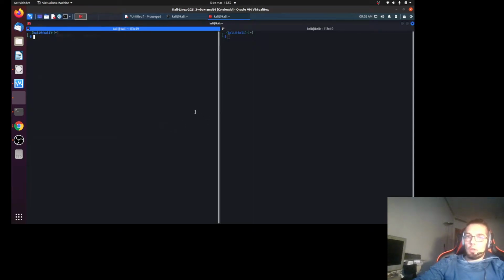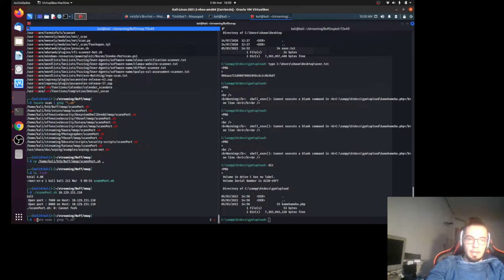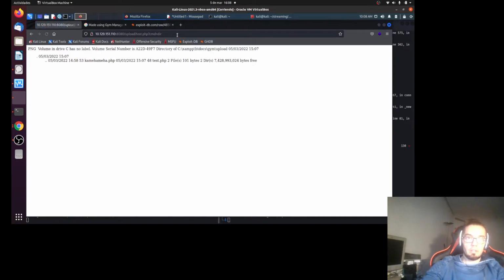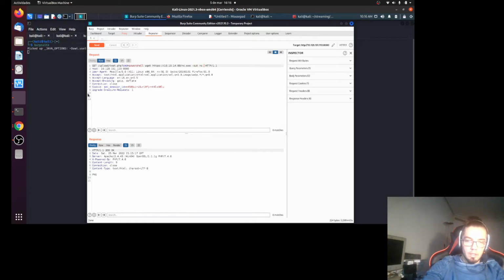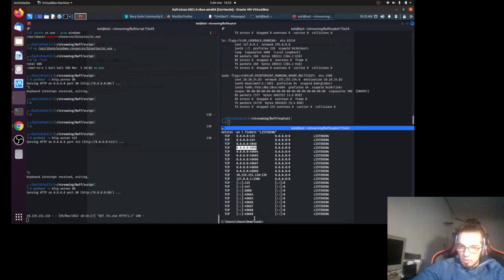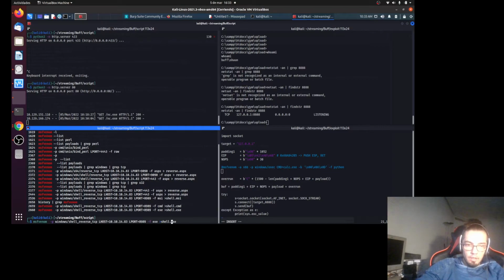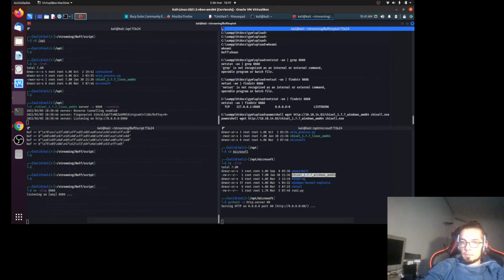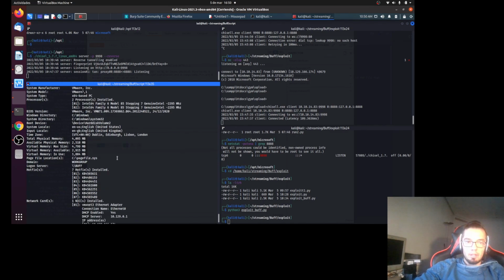[ hackthebox Buff ] Windows